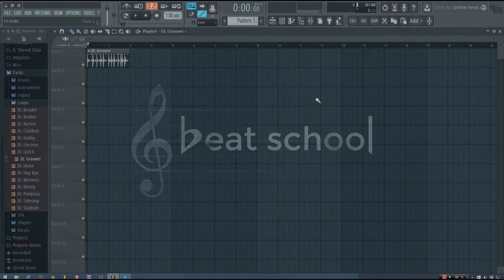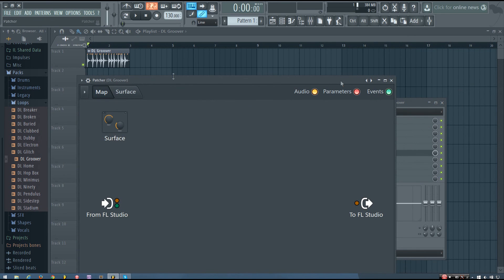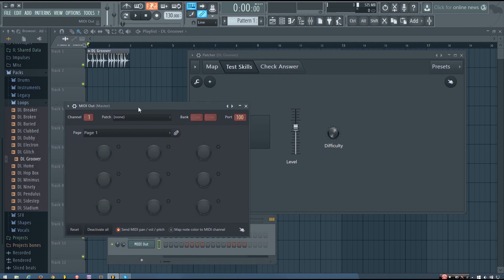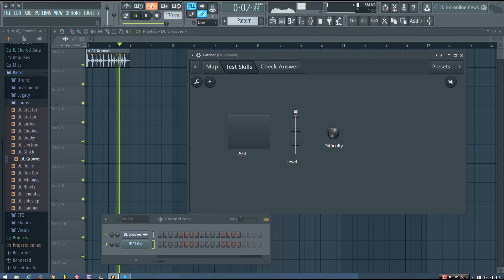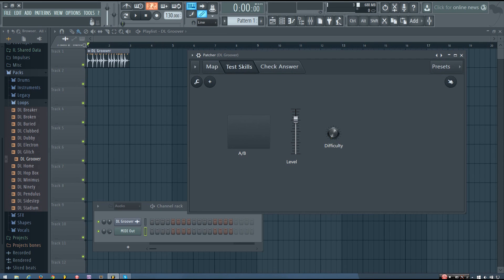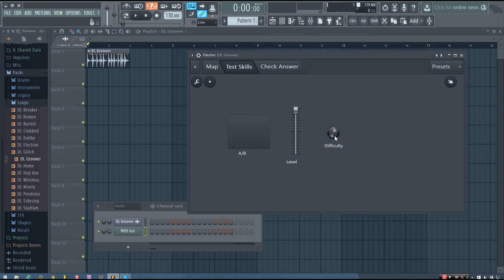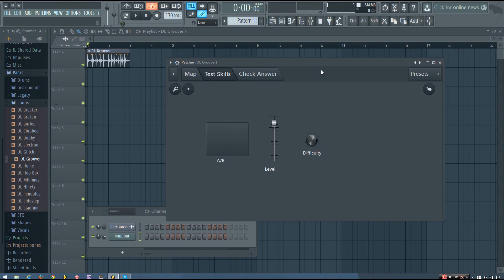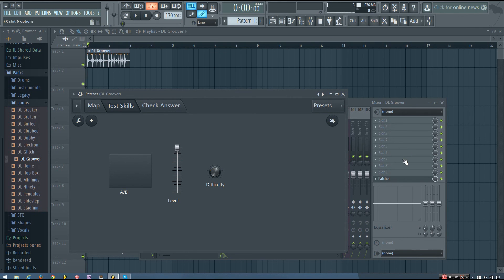Ear Training Tool for Audio Level: Patcher Preset (FL Studio)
In this tutorial I show you how to use my new ear training preset for FL Studio's Patcher. This preset allows you to test and train your ability to accurately match the level of audio signals.

Download the preset here: (updated soon)